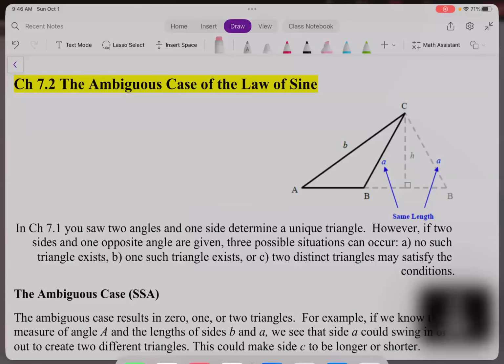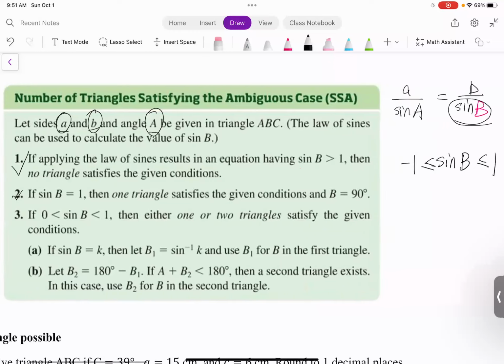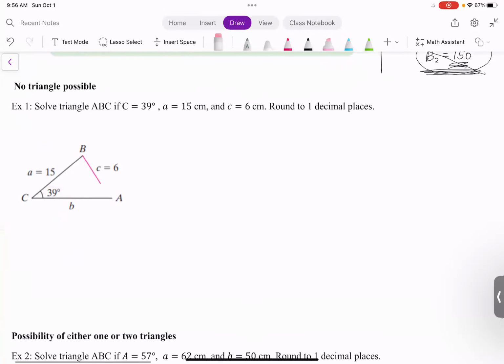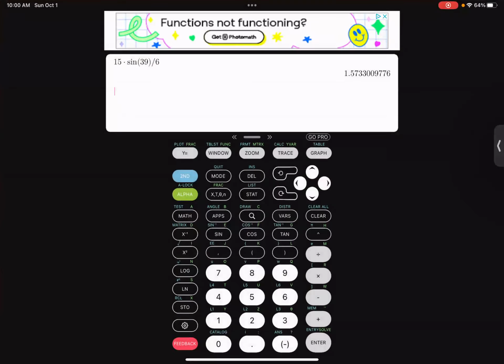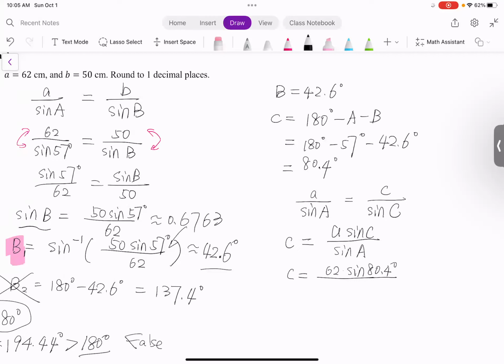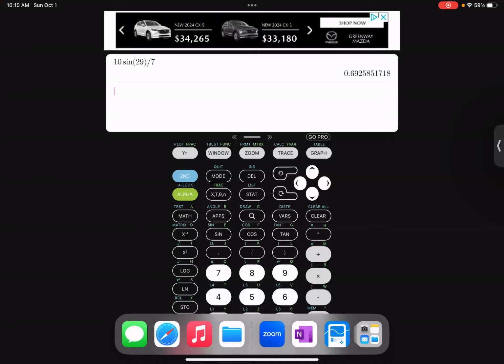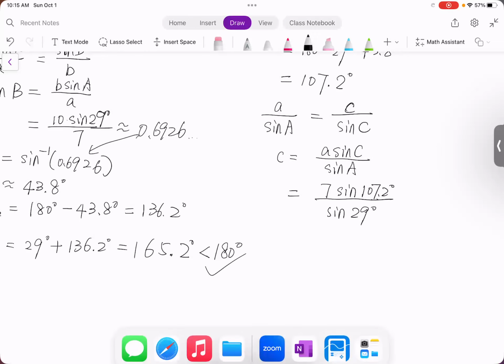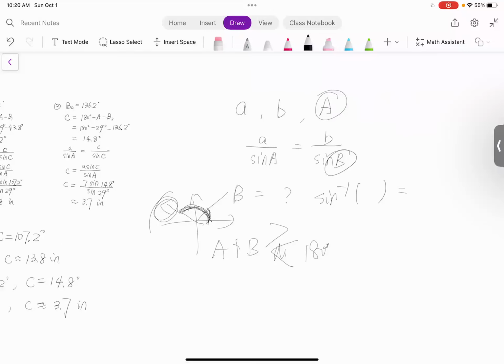Math 1316 Trigonometry Ch 7.2